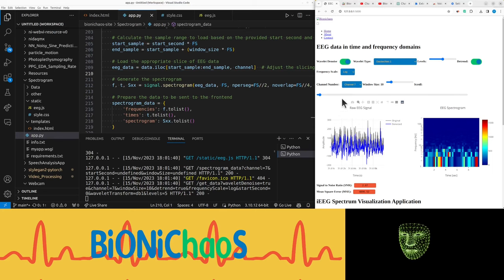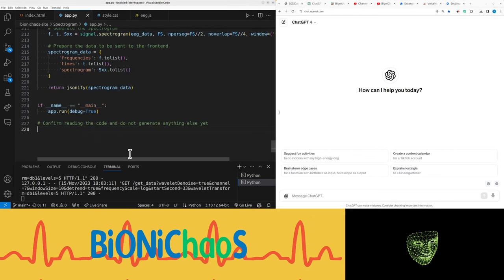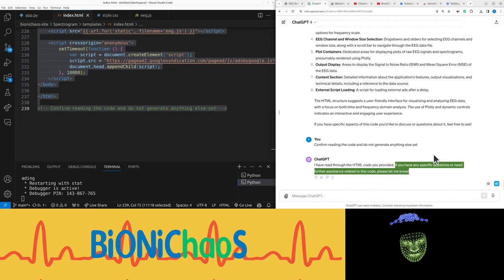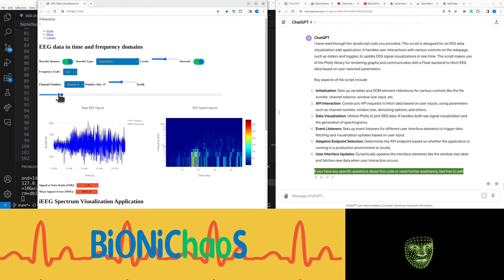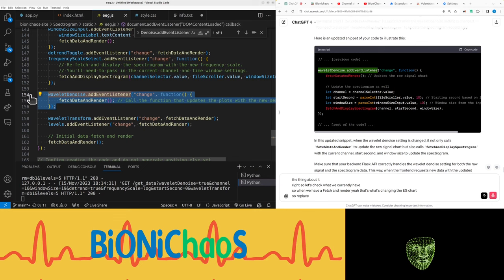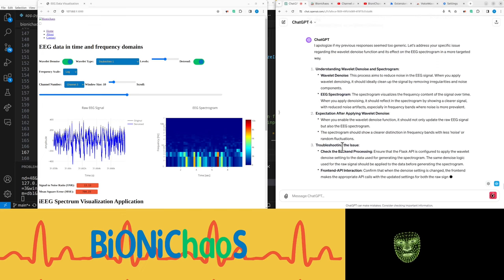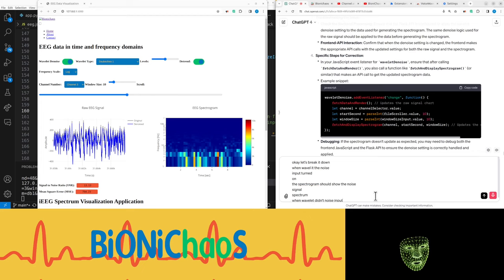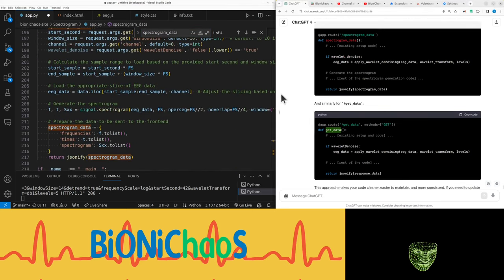EEG Spectrogram: A Python Flask EEG Analysis Tool Development - Part 3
In this video, I demonstrate a web application designed for EEG (Electroencephalogram) data visualization. The application features a spectrogram that displays seizures on different channels. I showcase how the application defaults to a 10-second display, which can be adjusted, and discuss the benefits of using a logarithmic scale for better detail in lower frequency components. I also delve into the functionality of the wavelet denoising feature and its impact on the EEG signal and spectrogram.

Throughout the video, I explore the code behind the application, focusing on the use of the Plotly library for graph rendering and Flask for backend data fetching. I address specific issues, such as the need to update the EEG spectrogram in response to changes in wavelet denoising settings. By examining the JavaScript code, I demonstrate how user interactions with sliders and toggles can dynamically update EEG signal visualizations in real-time.

Timestamps:
(00:00) Introduction and overview of the EEG data visualization application
(00:31) Discussion on logarithmic vs. linear scale
(01:03) Reviewing and understanding the provided code
(02:01) Detailed explanation of the EEG web application's HTML and JavaScript code
(03:37) Identifying and addressing issues with wavelet denoising and spectrogram updates
(05:17) In-depth analysis of the wavelet denoising function and its impact on the EEG spectrogram
(06:24) Implementing changes to update the spectrogram based on denoising settings